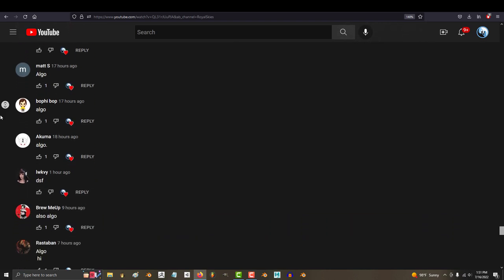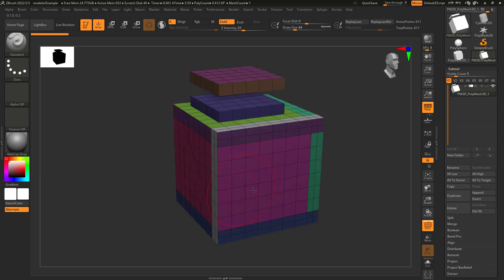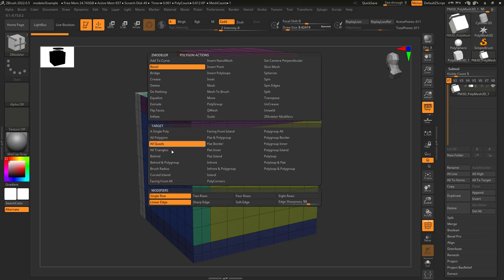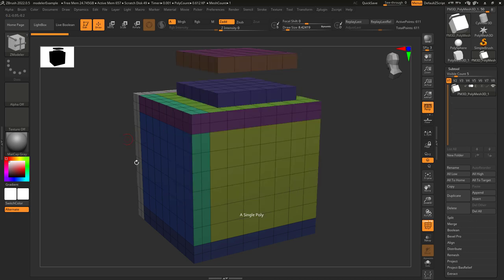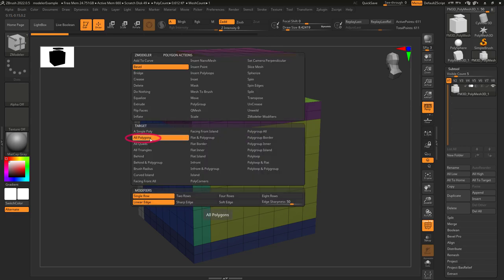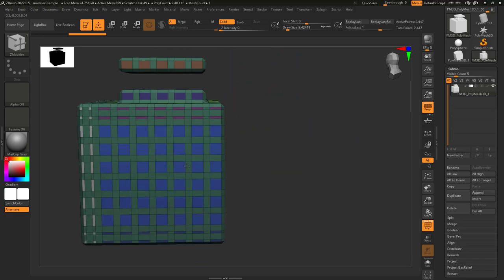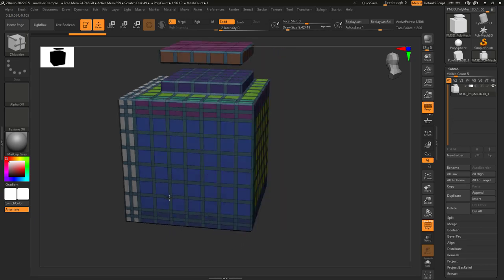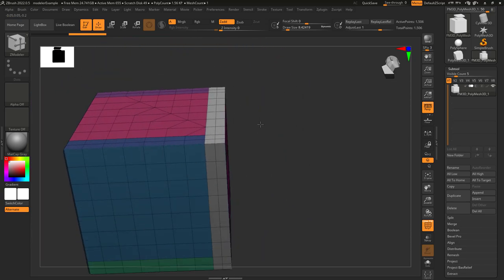ZBrush - ZModeler Target (A-Single-Poly)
Alright, the first step to understanding the ZModeler is to understand "Targets", here's how they work in 60 seconds-!!